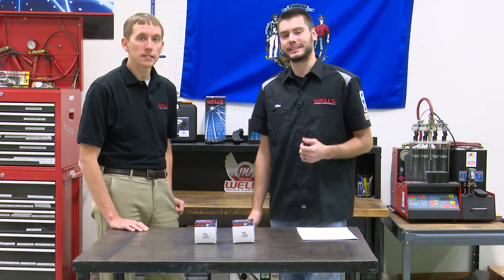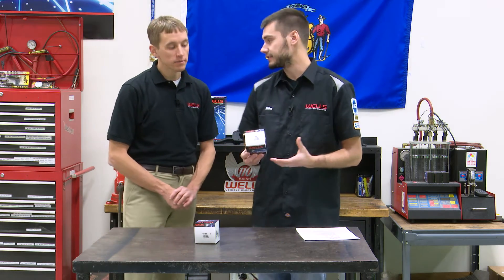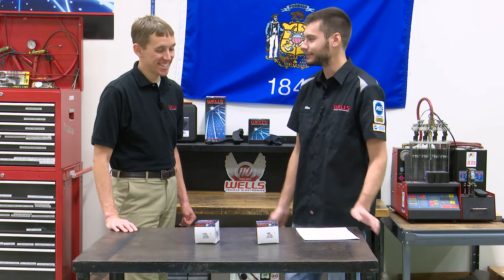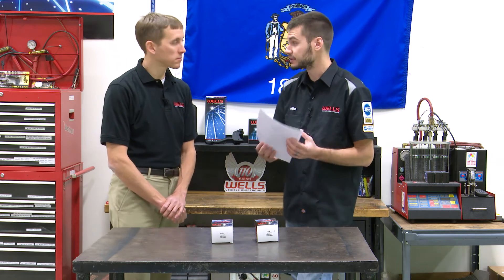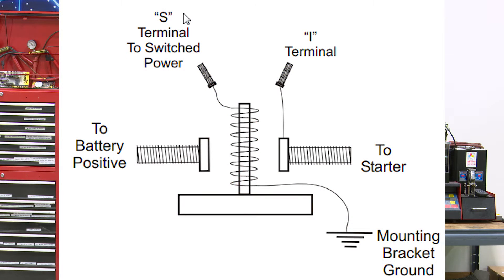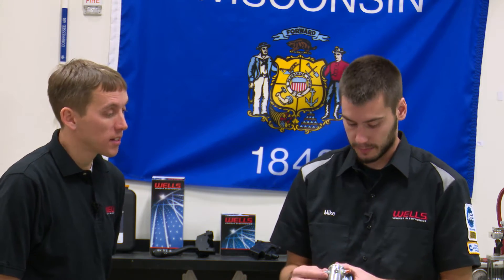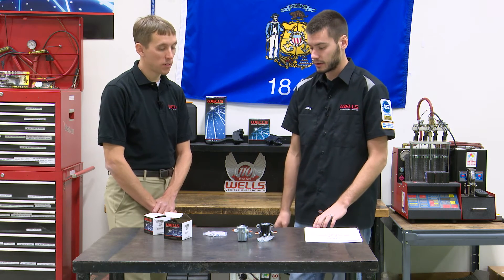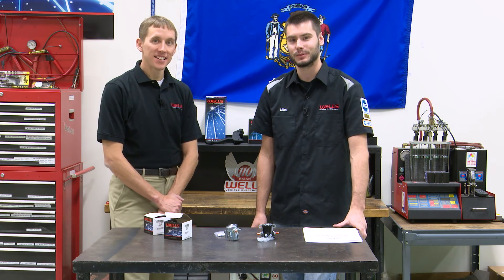Wells CounterPoint Ep. 11 -- Starter and Continuous Duty Solenoids (F496 & U1453)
It's that time of year again...The snow has started falling and people's plows have starter failing, their salter is jammed, or their liftgate is frozen shut and it causes the solenoid to fail. Time for a new solenoid to control all of that power. What do you buy? In this episode of CounterPoint we explain the differences between a standard starter solenoid and a continuous duty solenoid. We talk about why one is for starters, and the other for those plows, salters, lift gates or golf-carts.